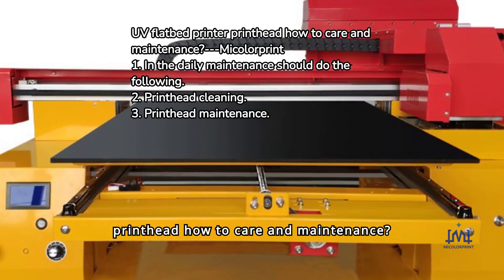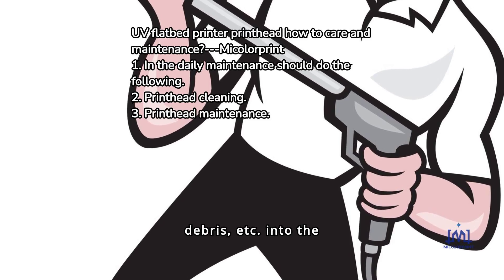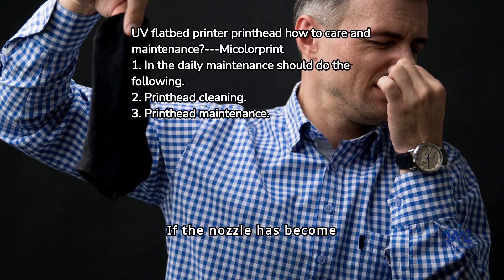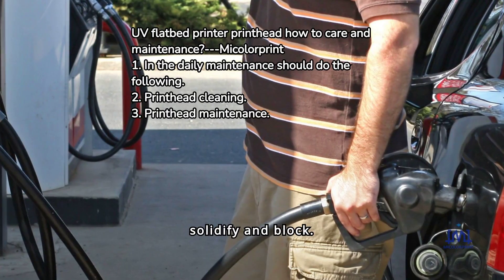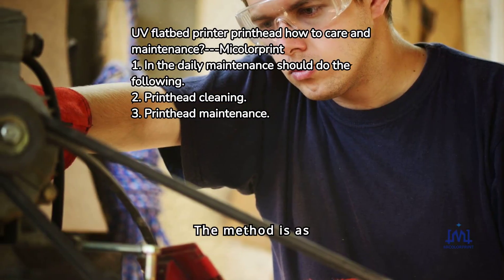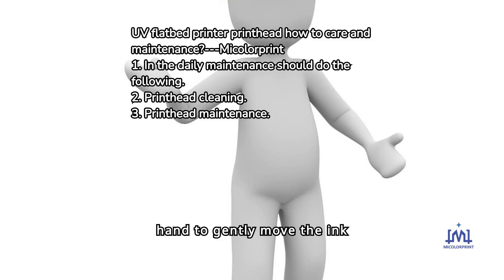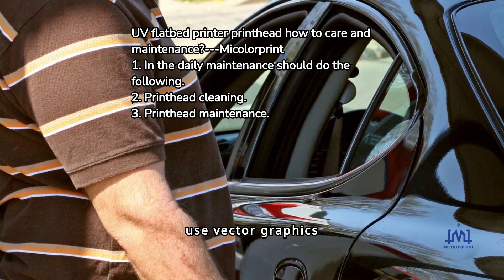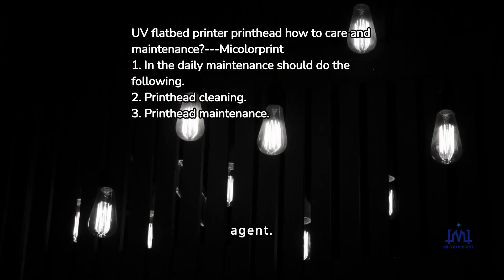UV flatbed printer printhead how to care and maintenance?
The head of the uv flatbed printer consists of many tiny nozzles, inkjet holes and dust particles are about the same. If dust, fine debris, etc. into the nozzle, the nozzle will be clogged, but also easy to make the nozzle panel is stained with ink, and eventually lead to bad ink jet phenomenon. So nozzle maintenance is vital.

In the daily maintenance should do the following.

(1) do not remove the nozzle from the host and placed separately, especially in the high temperature and low humidity state. If left for a long time, the water contained in the ink will gradually evaporate, dry ink will lead to nozzle blockage. If the nozzle has become clogged, cleaning operations should be carried out. If the cleaning does not achieve the purpose, then replace the new nozzle.

(2) avoid using fingers and tools to collide with the nozzle surface to prevent damage to the nozzle surface or debris, oil and other blockage of the nozzle. Do not blow into the nozzle area, do not sweat, oil, drugs (alcohol), etc. on the nozzle, causing changes in the composition of the ink, viscosity, causing the ink to solidify and block. Do not wipe the nozzle surface with tissue, lens paper, cloth, etc.

(3) It is best not to turn off the power at the printer with the printing process. Can first turn the printer to the OFF LINE state, when the nozzle cap before turning off the power, and finally unplugged. Otherwise, for some models of printers, the printer can not perform the capping operation, the nozzle exposure to dry air will cause the ink to dry out.

If the printhead has a plug situation will need to clean the printhead.

The method is as follows.

Printhead cleaning

1, software cleaning: automatic cleaning through the maintenance function in the printer driver.

2, ink extraction cleaning: ink car in the initial position, with a syringe with a hose connected to the waste ink tube to extract about 5 ml of ink, do not make the inner barrel of the syringe back, will cause the nozzles to occur mixed color phenomenon, in the process of drawing ink if there is a poor seal due to the nozzle protector, you can use your hand to gently move the ink car to ensure that the nozzles and nozzle protector good seal. After pumping ink and then software cleaning.

3, injection and extraction cleaning: remove the ink car, pull down the ink bladder, hose the syringe with cleaning fluid and nozzle ink column connected to the appropriate pressure to push the injection, back to pumping, to the nozzle vertical spray out the complete thin line.

4, print cleaning: "printhead cleaner" instead of the phenomenon of clogging the nozzle ink, use vector graphics software to print the color block, to the nozzle clogging phenomenon cleared, and re-exchange back to the original ink.

Printhead maintenance

If you have used the printheads need to be idle for a longer period of time, the need for professional maintenance methods and steps for the printheads.

1, according to the correct method from the printer to remove the printhead, and clean the residual ink stains.

2, using a printhead cleaner to thoroughly clean the printhead.

3, to the printhead of the ink column injected into the special printhead maintenance agent.